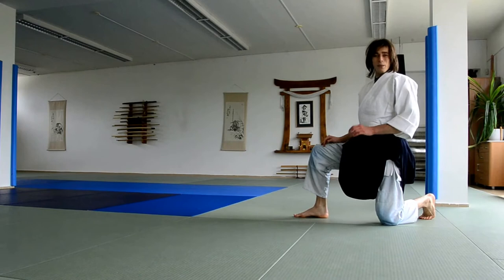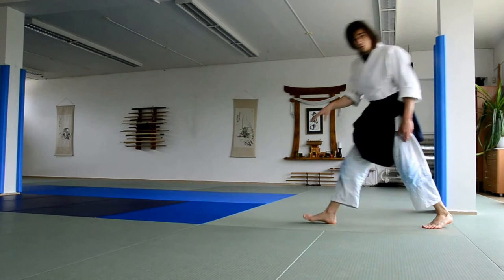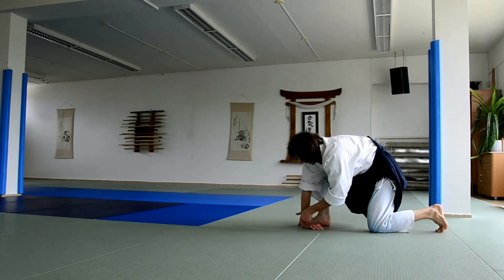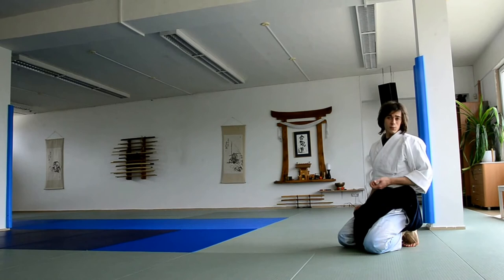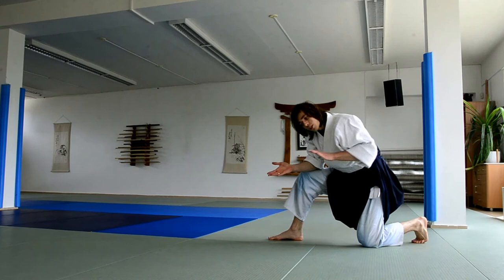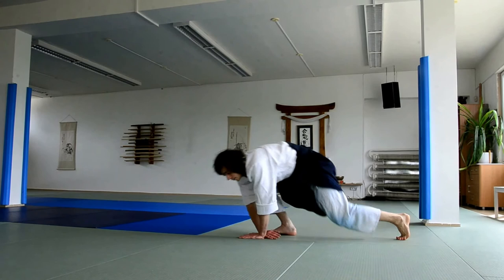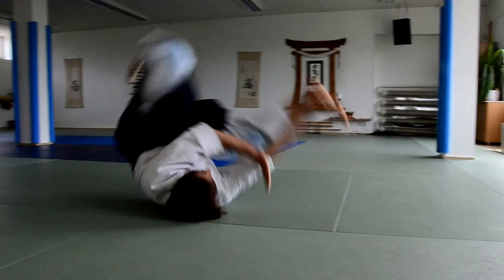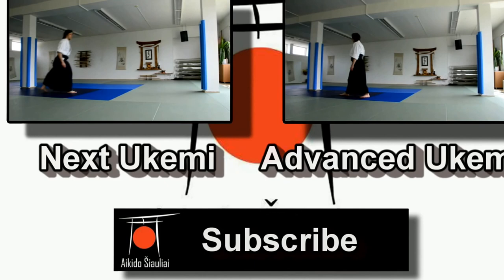Aikido Ukemi Tutorial / Forward Roll from Knee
Aikido ukemi tutorial of basic ukemi for aikido beginners. This video explains Aikido forward roll from one knee up. Often it can be hard to understand the build up towards rolling over the whole arm and the shoulder, but this video explains a trick how to do it.

We'll do our best to bring it to you on our channel as quick as we can.

Other Aikido Siauliai Videos

"Aikido Siauliai" is a Dojo which combines Aikido, Yoga and Meditation in Lithuania, city Siauliai. It is lead by Sensei Rokas Leonavicius (2 dan Aikikai) who has more than 12 years of Aikido experience. Since 2012 he has opened and lead Aikido Siauliai Dojo. Sensei Rokas is a direct student of Sensei Patrick Cassidy (6th dan).

This Channel is an Aikido YouTube channel dedicated to bringing you all the videos about Aikido that you want and need.

Uke: Martynas Martisauskis (1 Kyu)
Camera: Karolis Martisauskis